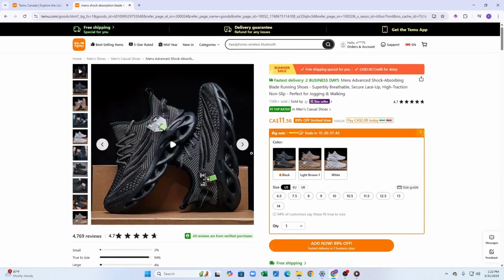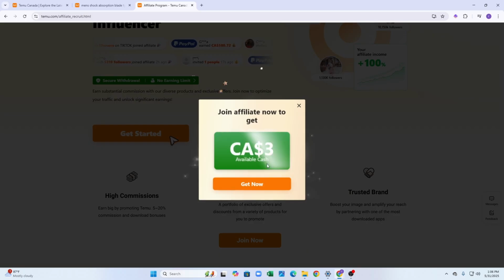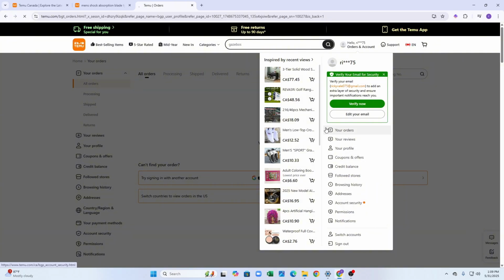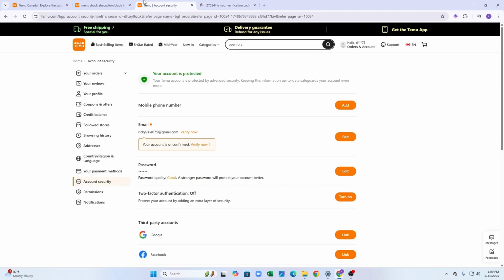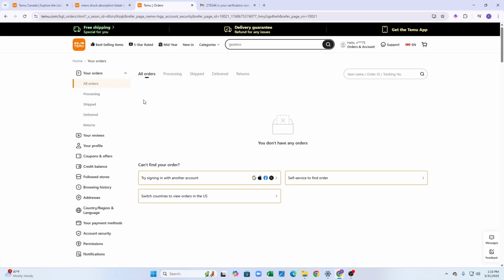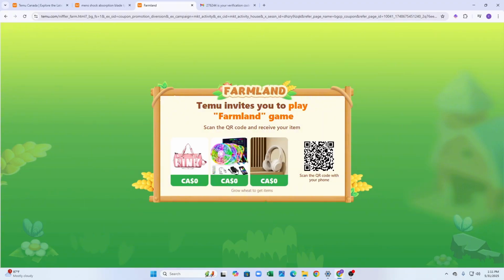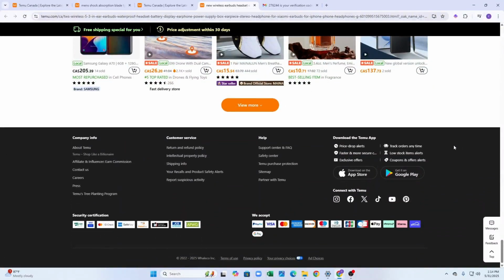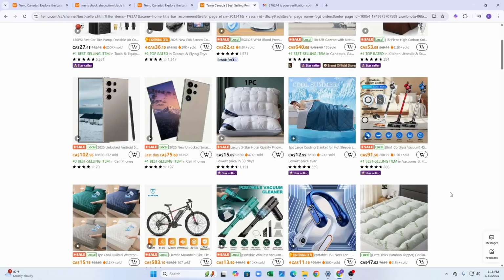Temu Affiliate Program - 2025 | Temu Tutorial (Step By Step)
- Temu Promo Code (Active & Tested)
Get $200 - $300 Discount (Active & Tested) In this video, we explore the Temu Affiliate Program, showing you how to earn money by promoting Temu products online. You'll learn how the Temu referral system works, commission rates, how to sign up, and tips to maximize your affiliate earnings. Keywords: Temu affiliate marketing, make money with Temu, Temu partner program, online income, referral program.